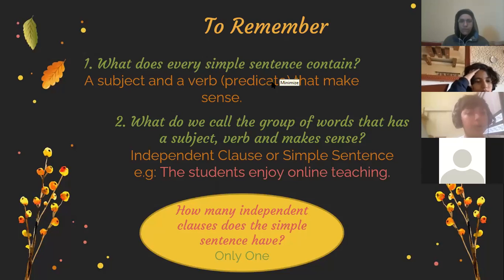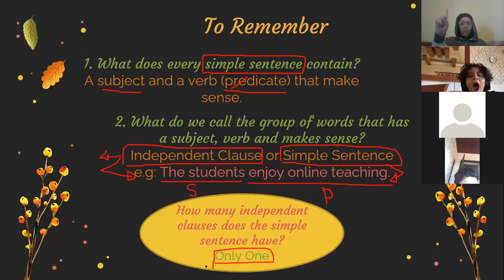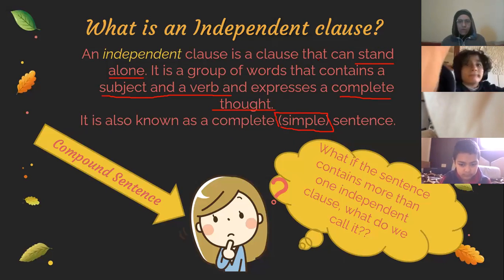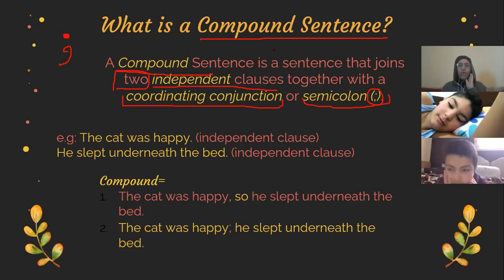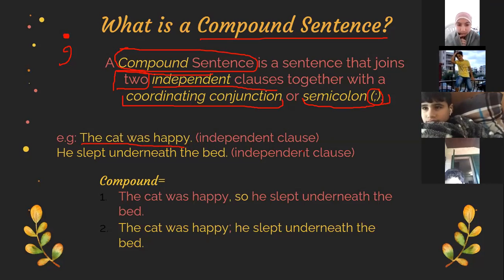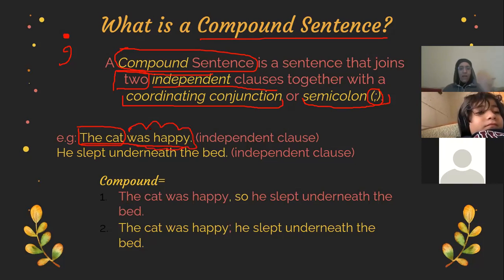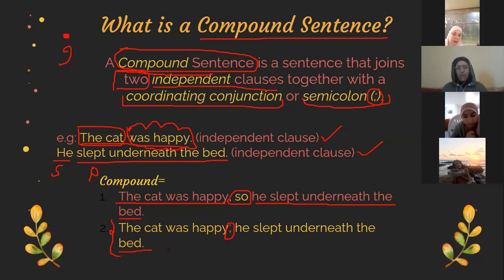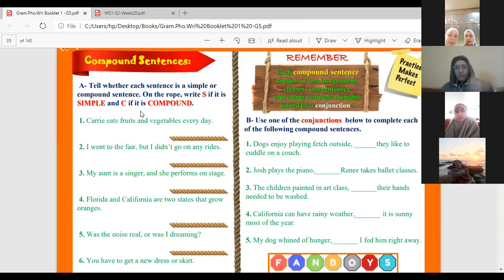S2 Session3 Grade 5B